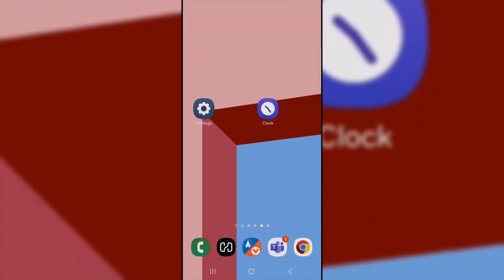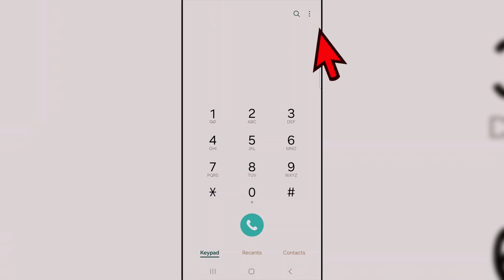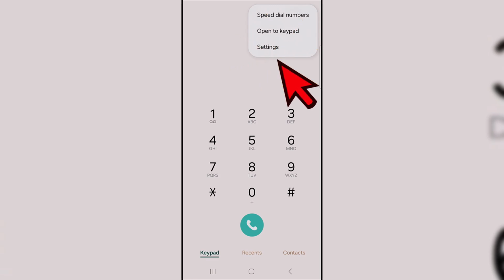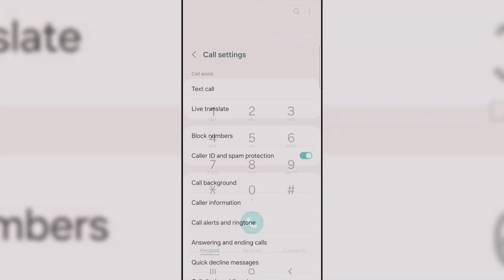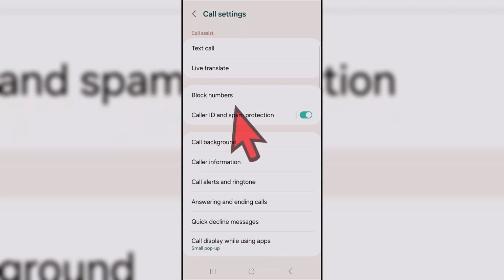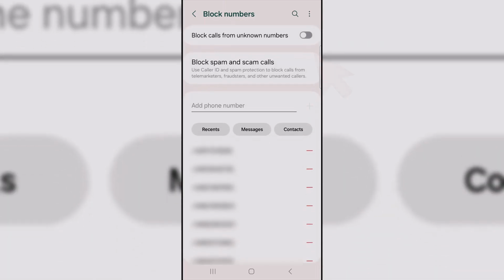How to Block Unknown Callers on Samsung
Hello everyone! Welcome to Solvetic, your go-to channel for tech solutions. Today, we are going to tackle a common issue that many people face: how to block unknown callers on your Samsung device. Unwanted calls can be quite annoying, but don't worry, we're here to help you regain your peace of mind and privacy.
In this video, we will guide you step-by-step on how to block those unwanted calls on your Samsung phone. We'll cover all the necessary settings and options so that you can stop those annoying interruptions once and for all.
Your support helps us a lot in creating more useful content for you. Let's get started!